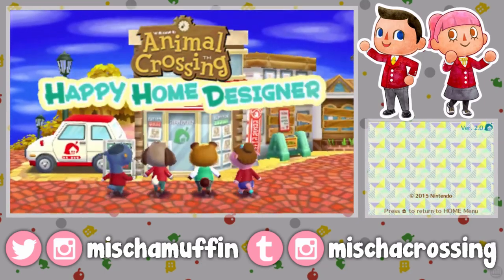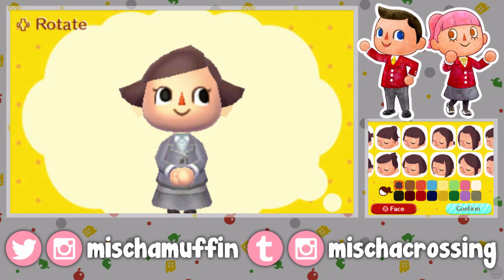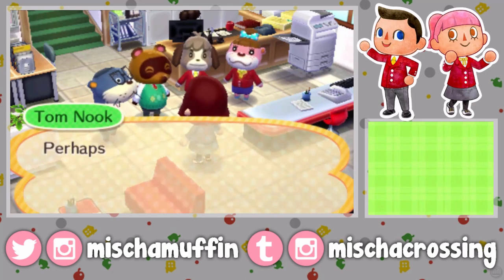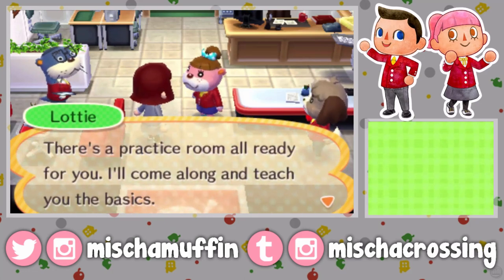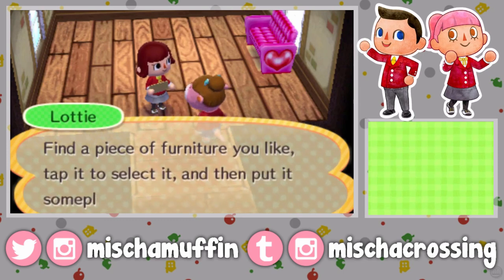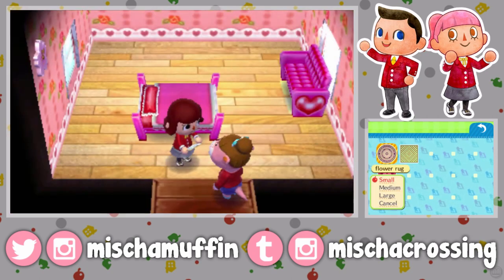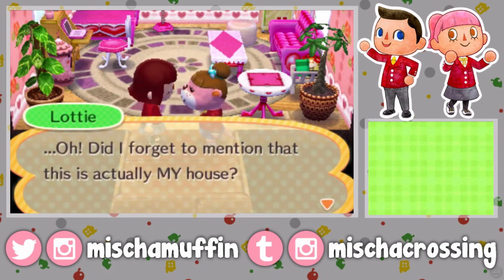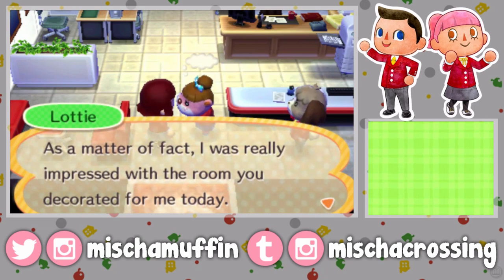Animal Crossing: Happy Home Designer :: #1 :: New Hire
Diving into Happy Home Designer by designing a home for the new NPC Lottie! Let me know of any awesome projects I need to visit. I'll be up with day two soon! :)